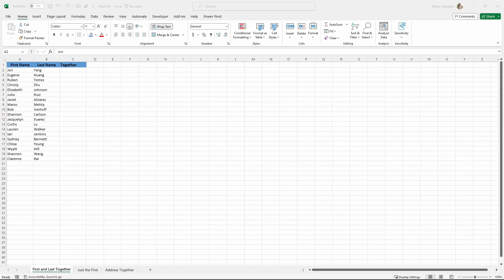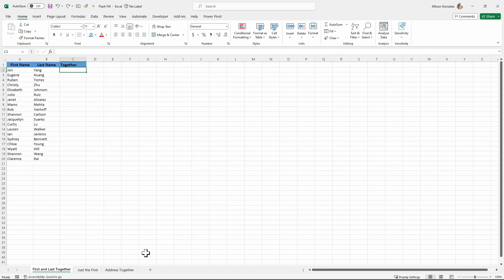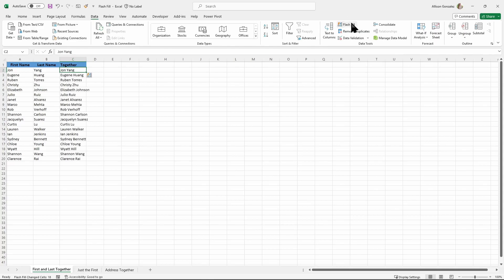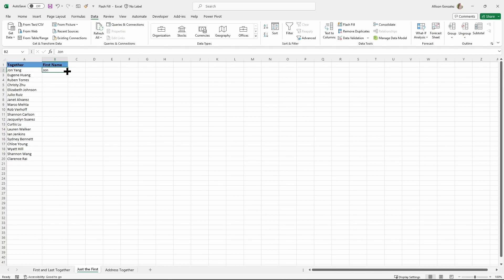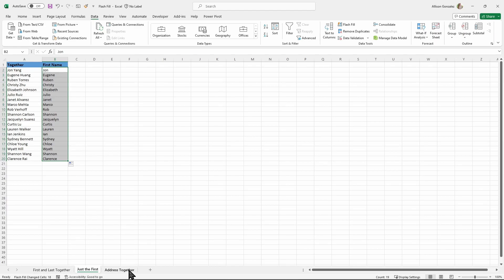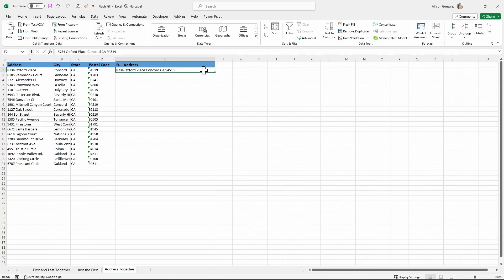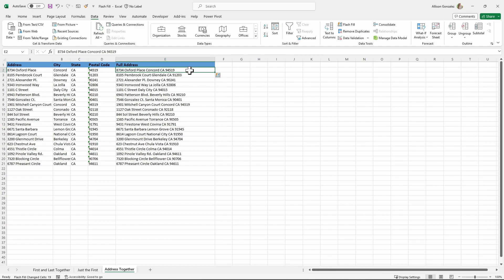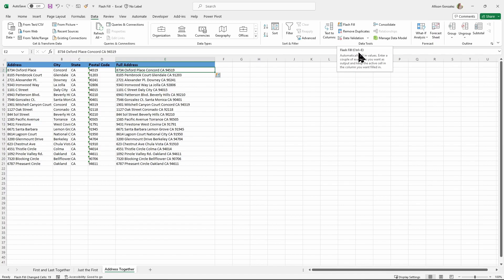How To Use Flash Fill in Excel - Easy Beginner's Guide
In this video, Allison shows how you are able to use flash fill in Excel to easily and quickly combine or extract data from other columns and fill out a whole column in a flash!